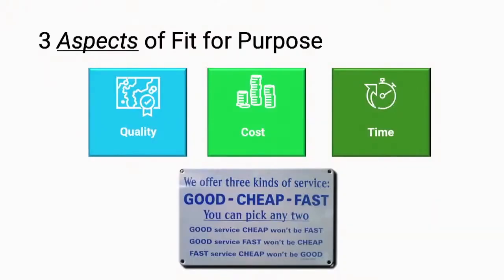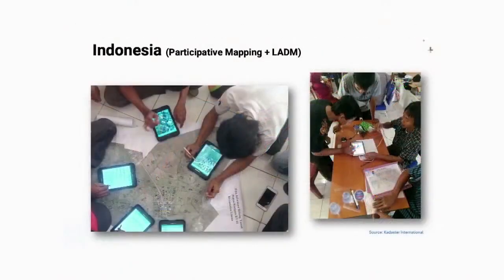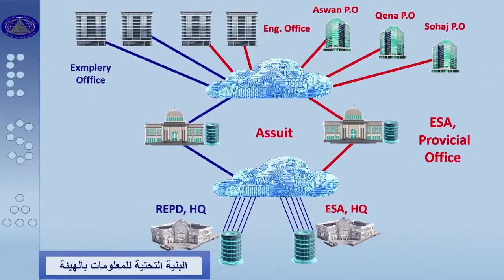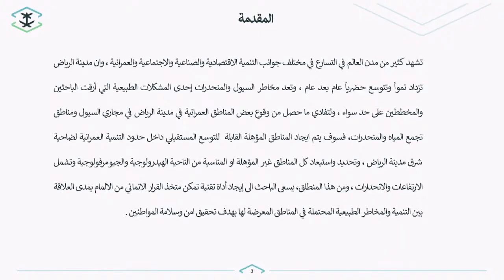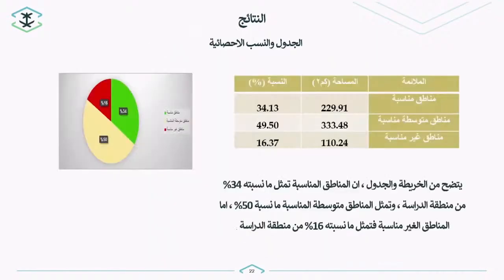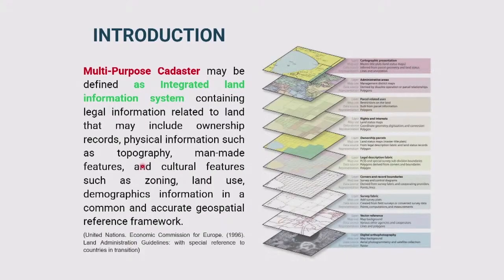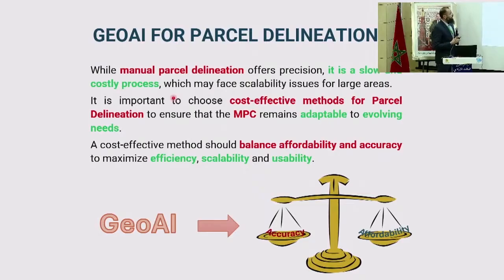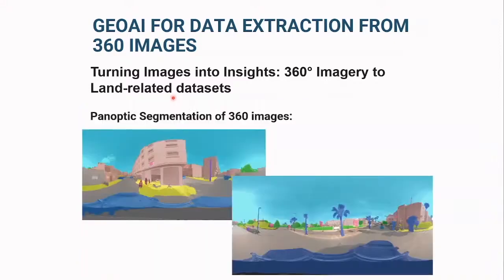From Fit-For-Purpose to GeoAI: The Cadastral Modernization Journey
Organizers: Esri and Geomatic

The session will focus on the foundation of Multi-Purpose Cadastres (MPCs) and Geospatial Artificial Intelligence (GeoAI) for National Spatial Data Infrastructures (NSDIs) as an innovative and smart solution for land management, property registration, and sustainable investments. The speakers will provide future-facing technical context and best international practices through multi-sector perspectives and expertise. Through case studies, dynamic conversations, and on-the-ground challenges, the audience will be presented with essential components of and leading technical methodologies for a successful NSDI based on MPC and GeoAI techniques to realize increased national tenure and financial security.

NSDIs improve decision making, increase government efficiency, and support an area’s economic sustainability through public and private access to geospatial data and information products including cross-government coordination. The implementation of an NSDI using a MPC as foundation would provide increased benefits to an area’s land administration, natural resource management, rural and urban planning, and sustainable development initiatives. The application and adoption of GeoAI and FFP land administration methodology would further the success of an interoperable, innovative, and sustainable NSDI.